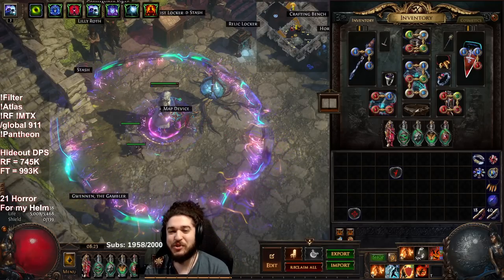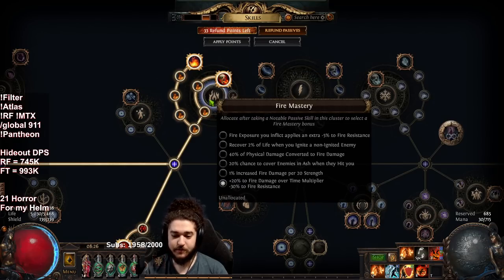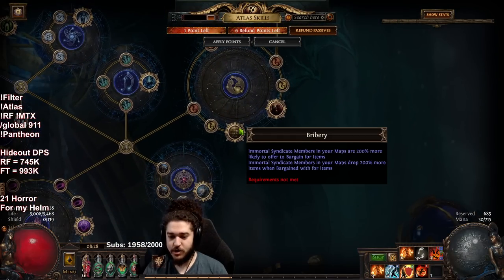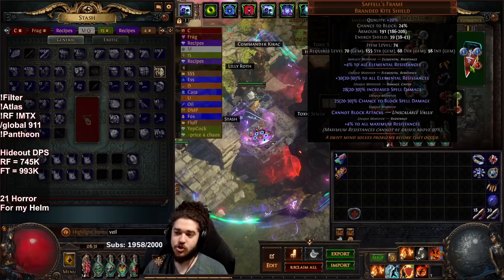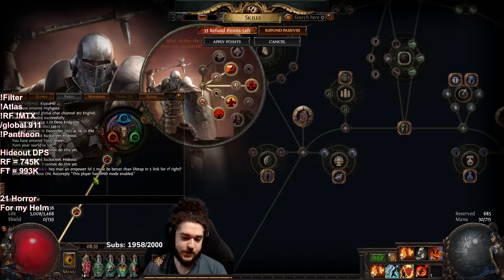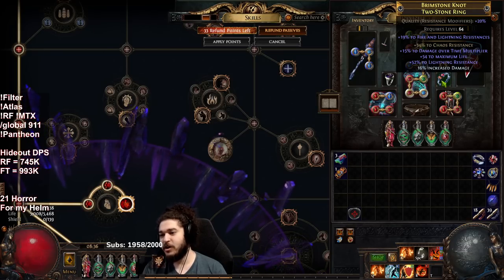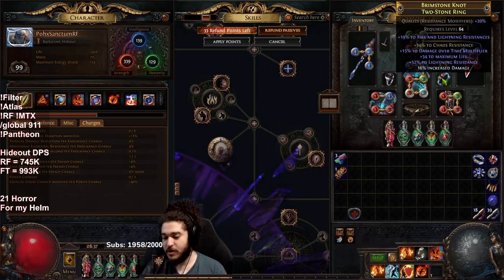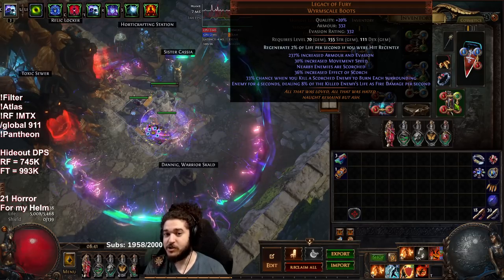Path of Exile 3.20 RF Jugg Gear Choices. What to use and Why?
0:00 intro
0:40 Running t16 map
1:41 Starting to talk about gear/weapon
4:22 Helmet
7:57 Shield
11:47 Amulet
13:02 Rings
15:13 Body Armor
17:00 Boots
17:58 Gloves
21:13 Belt